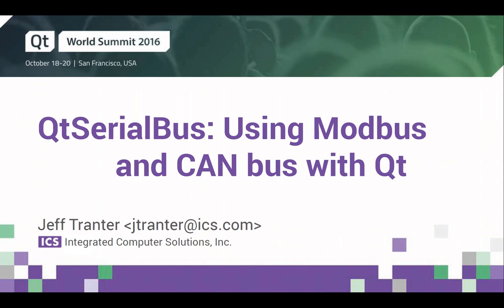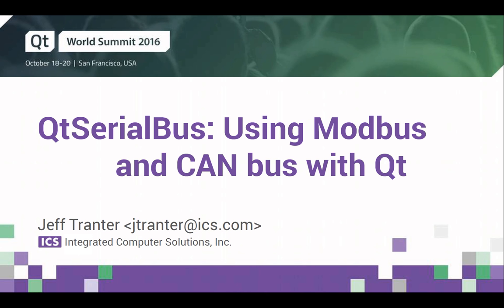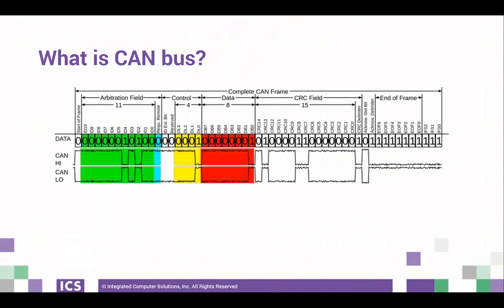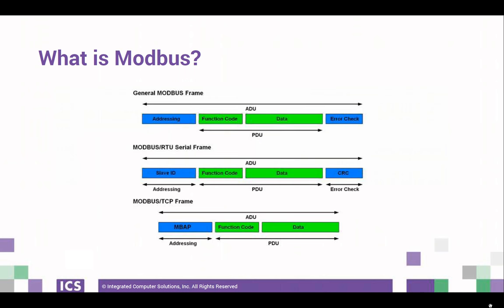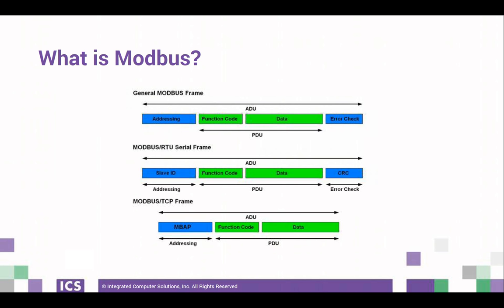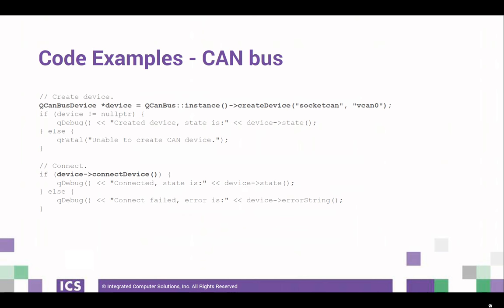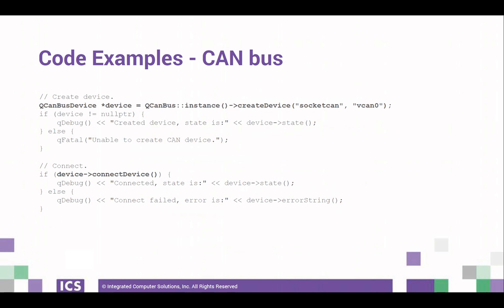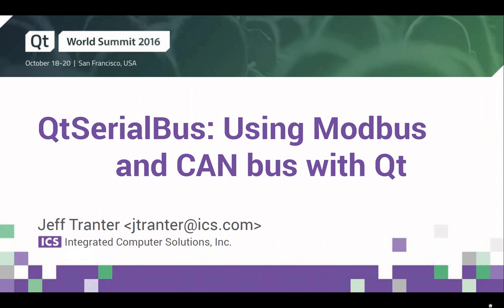Qt World Summit Jeff Tranter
Join ICS' Jeff Tranter for a talk on QSerielbus at Qt World Summit, Oct 18-20, 2016 in San Francisco